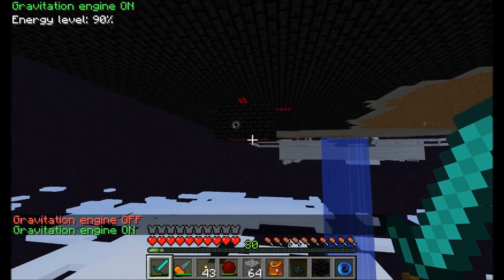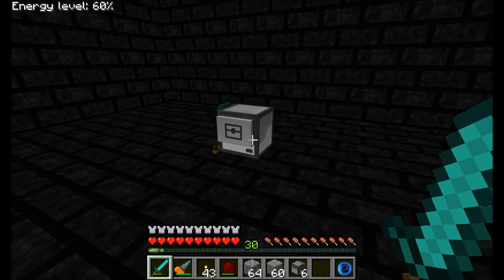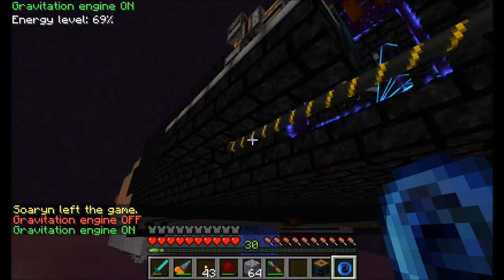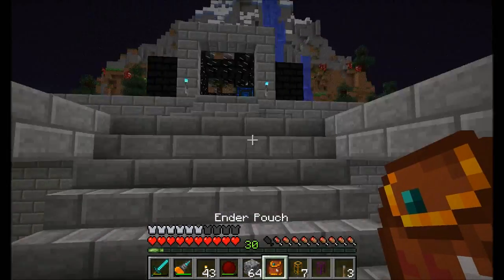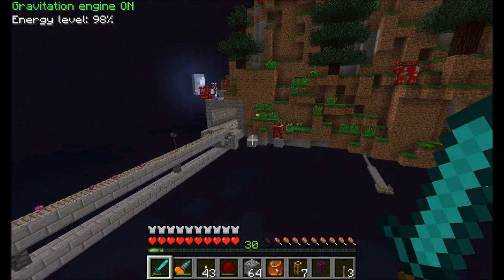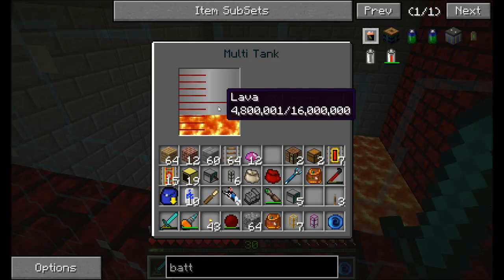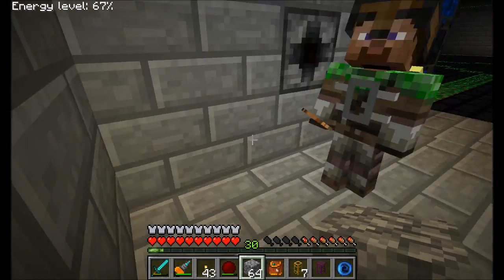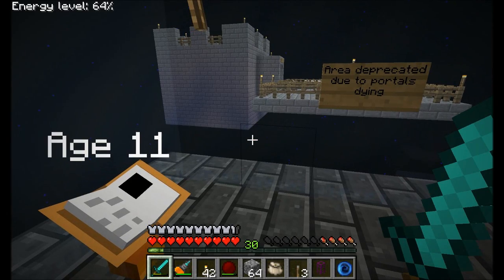Season 4 SMP - Episode 50 Season Finale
Season 4 Finale -- Hope you guys have enjoy watching this season as much as I've enjoy playing in it!